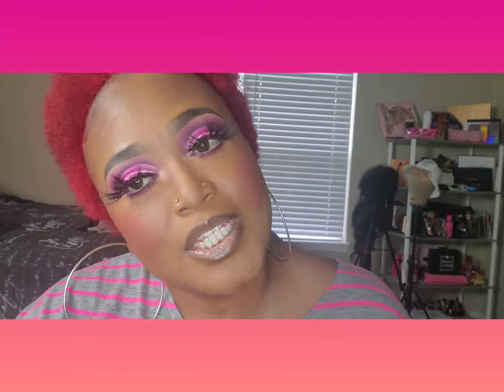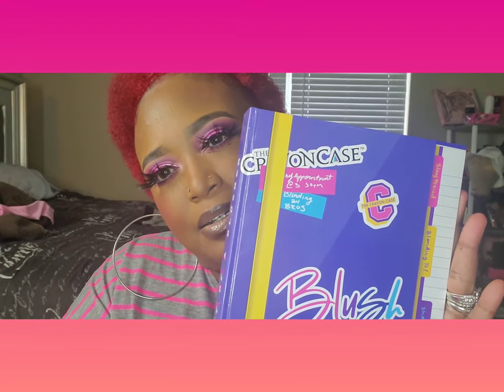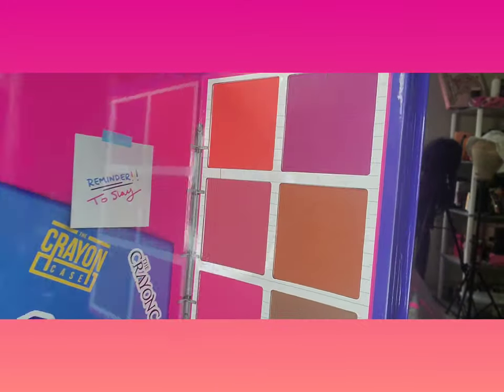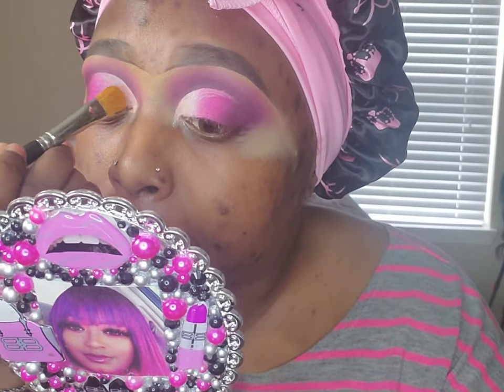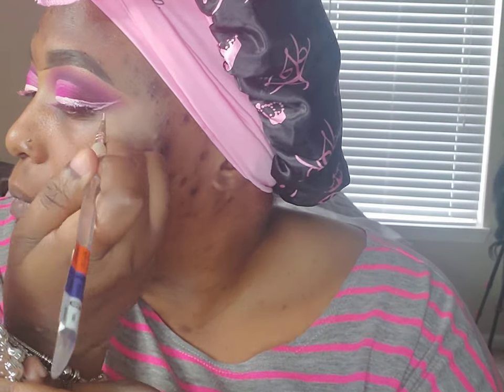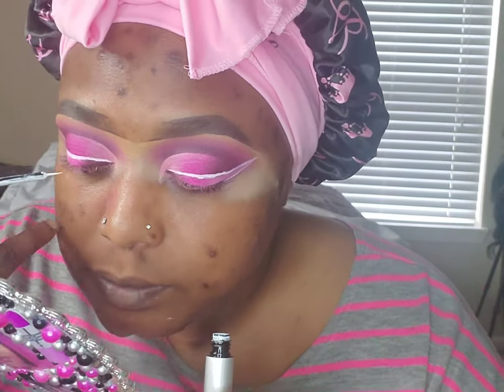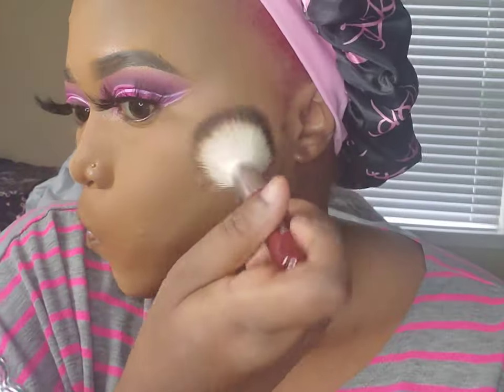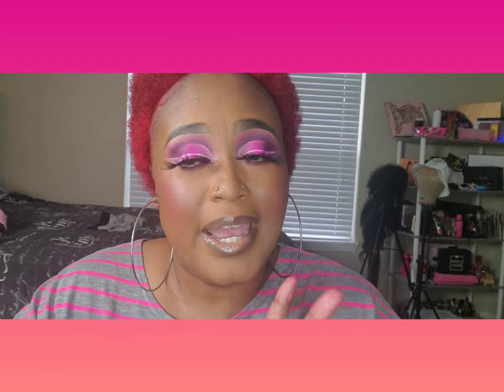Blush Binder Review How I created a look and went over board 🤣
Brows: @anastasiabeverlyhills pomade Ebony
Eye Base @plouise_makeup_academy
Base #3
Crease plouise 0.5 base
Foundation @ Beautie Bakerie
Contour Blush Binder
Setting Powder @dermablendpro
Lips @shayslayexperience Naked
Brushe @djsbeautyco
Bonnet @thebarblife

lashes: Scarredcosmetics launching 09/13